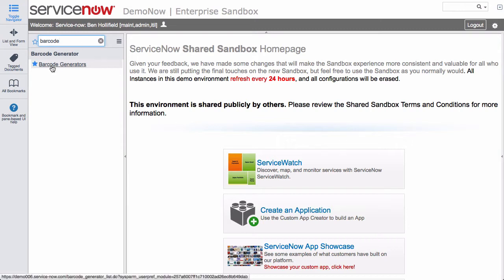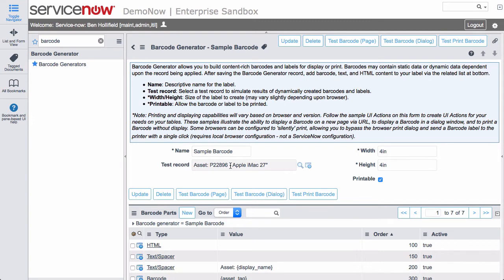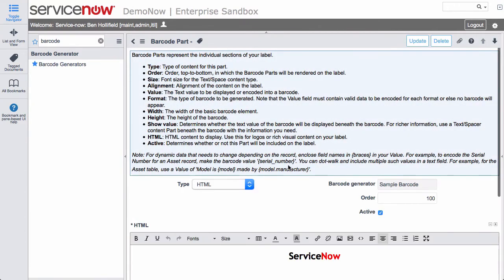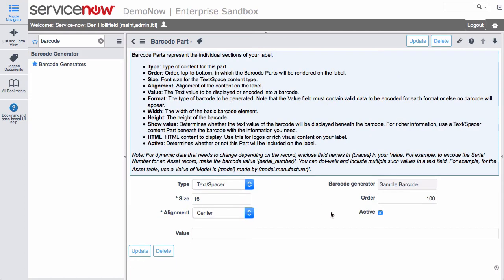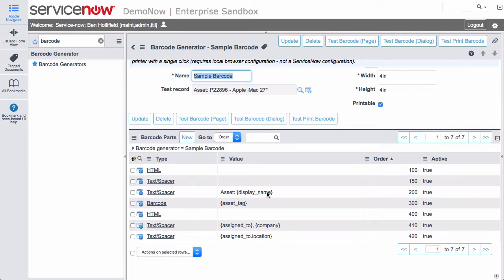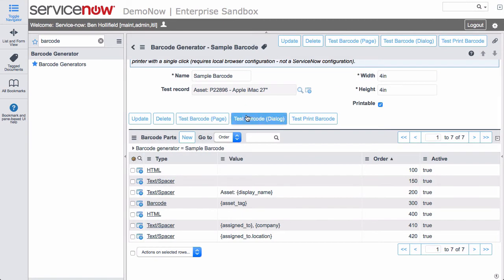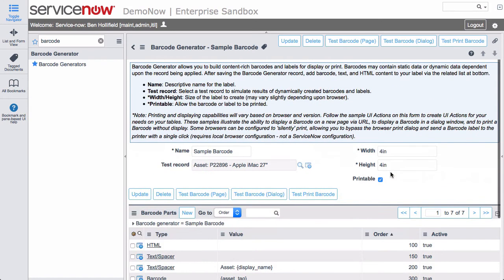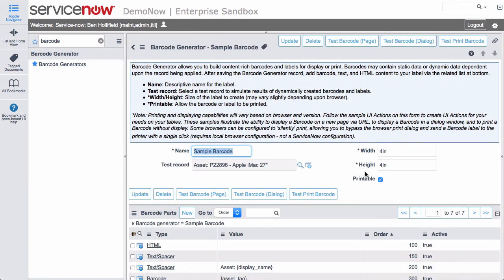Barcode & QR Code Generator - Original Demo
Yansa Labs' Barcode & QR Code Generator enables you to build content-rich barcodes, QR codes, and labels for display or print right in ServiceNow!